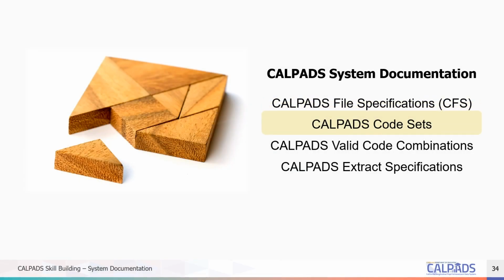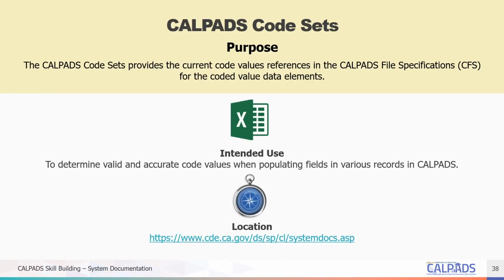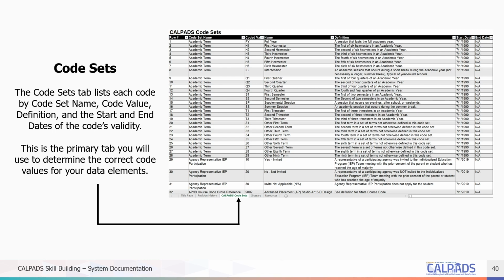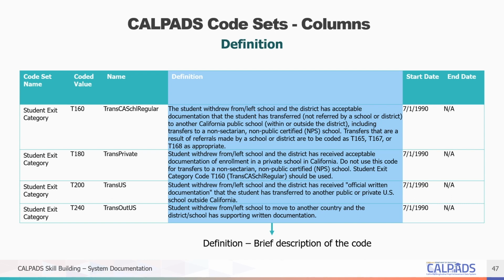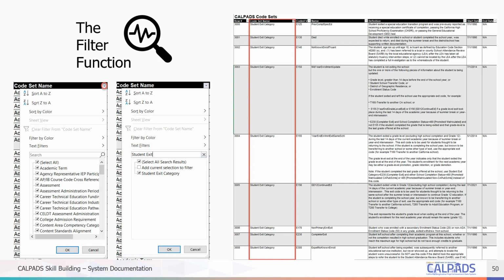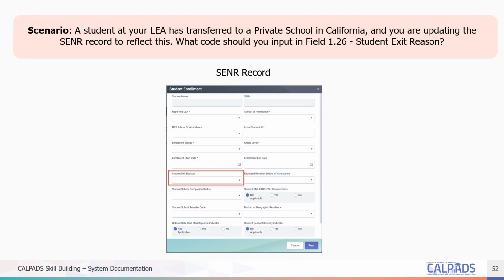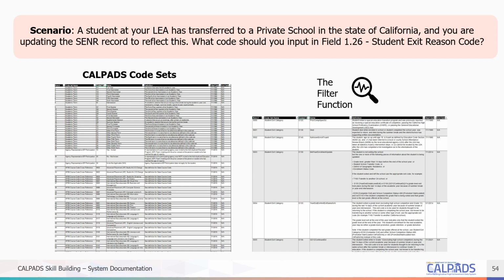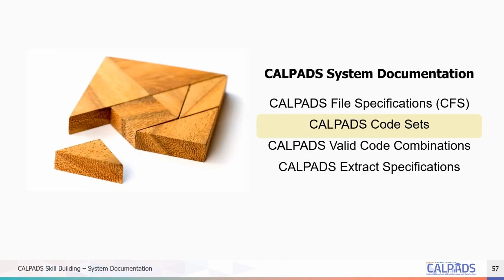CALPADS System Documentation - Module-C - Code Sets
The objective for this module will be for you to understand the purpose and intended use of the Code Sets document, where you can locate it, and how to navigate the Code Sets document effectively.